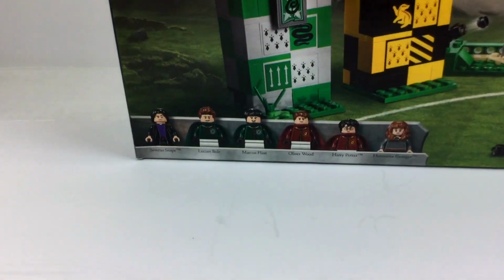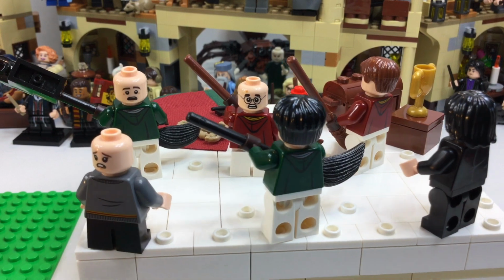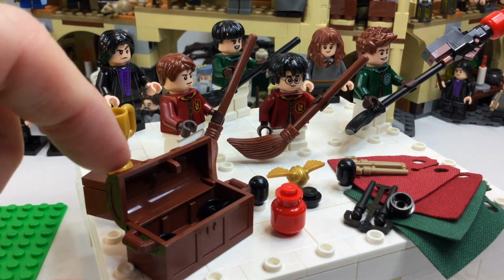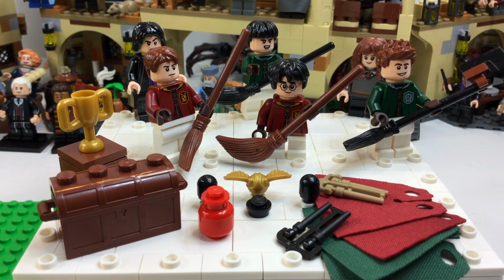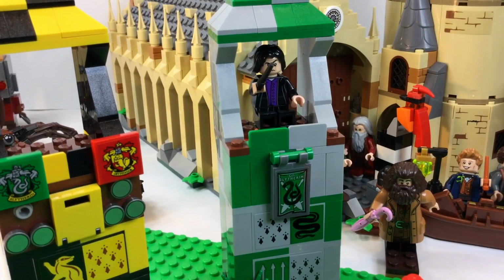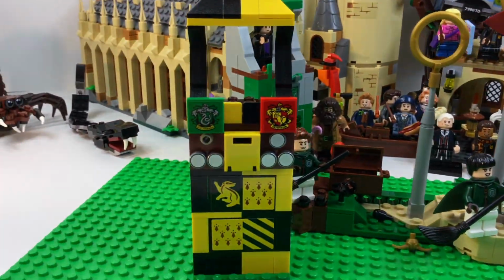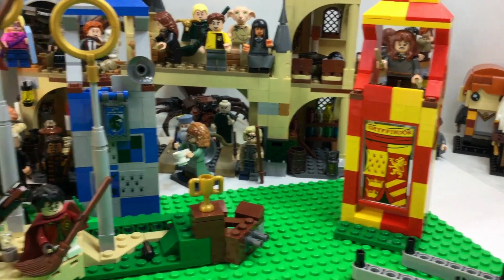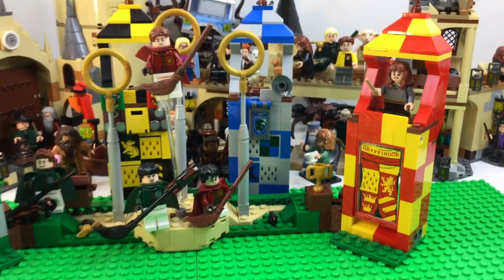Lego Harry Potter Quidditch Match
LegoHarryPotter has some amazing sets this year!
LegoSet75956 has 6 minifigures: childsized Harry Potter and Hermione Granger, teen sized Oliver Wood, Lucien Bole, Marcus Flint and Professor Severus Snape.
The LegoQuidditch pitch 3 circular goals on poles, 4 towers for Griffindor, Hufflepuff, Ravenclaw and Slytherin are beautifully designed with bright colors of each house.
the 4 Balls: Quaffle, Golden Snitch and 2 Iron Bludgers are included, as well as 2 Bludger bats, 4 brooms, a chest to store the items, and a Quidditch cup!

or
Brick After Brick Toys
P.O.Box 1189

"Have fun building YOUR Lego World!"- Vickie